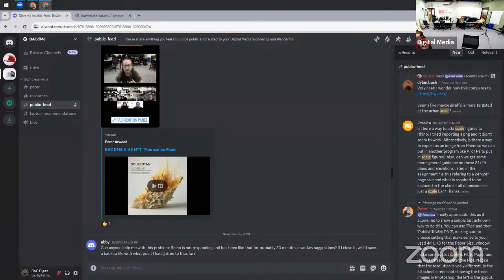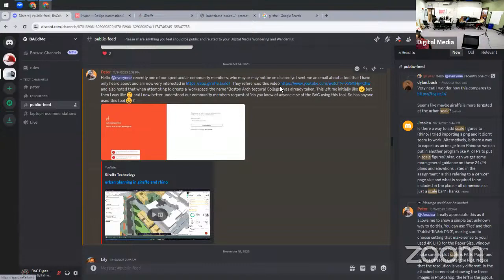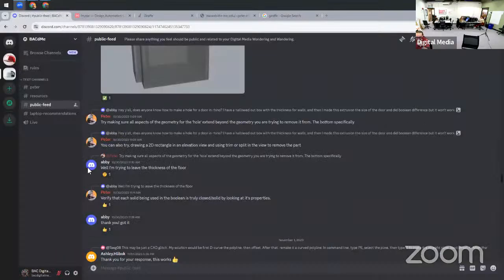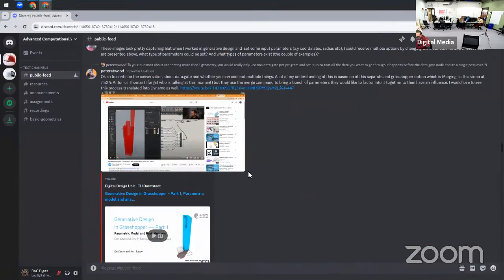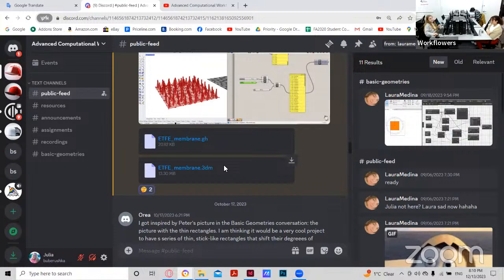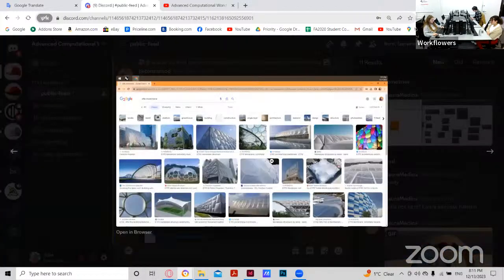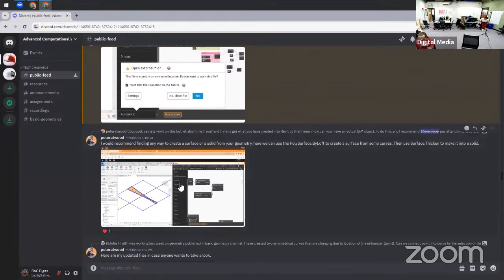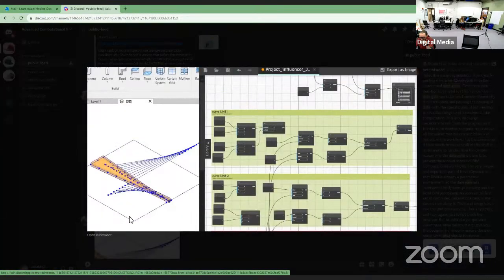Advanced Computational Workflowers Fall 2023